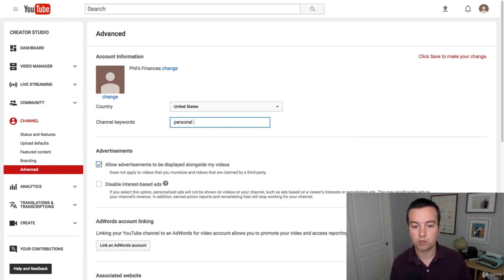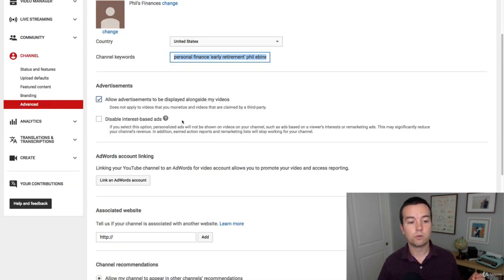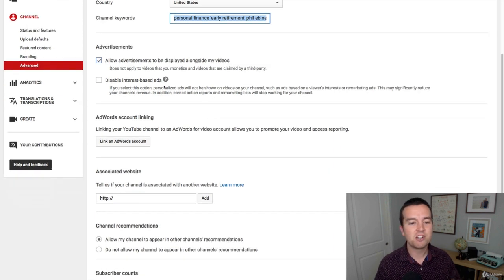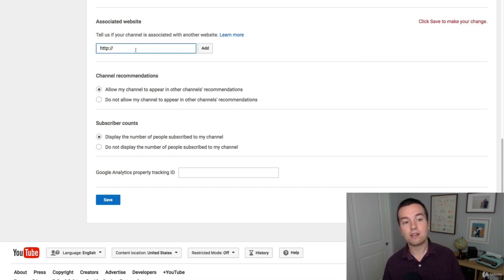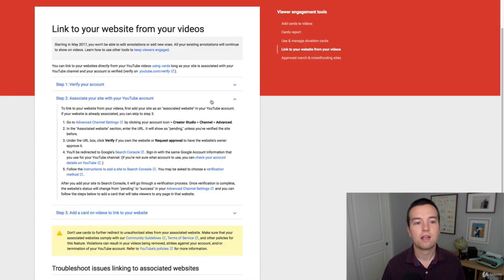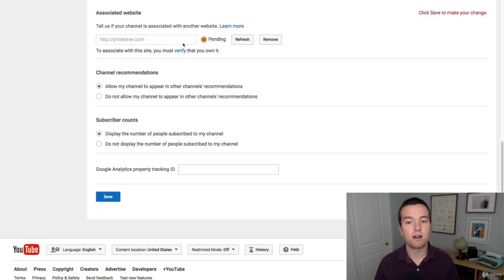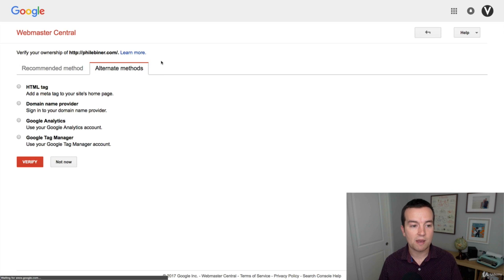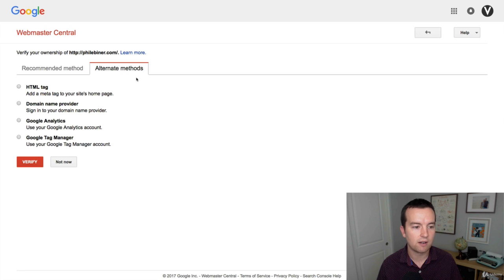16 YouTube Channel Settings and Verification